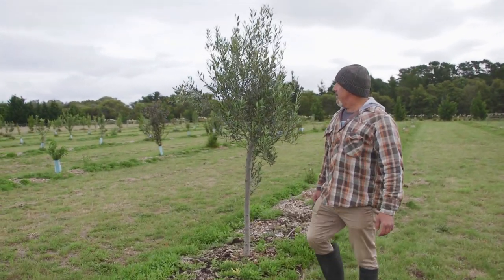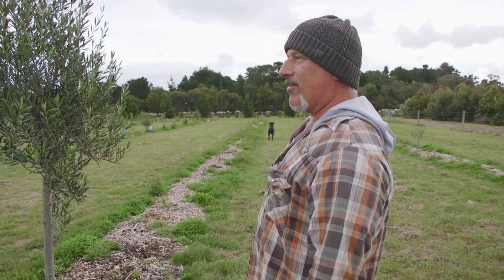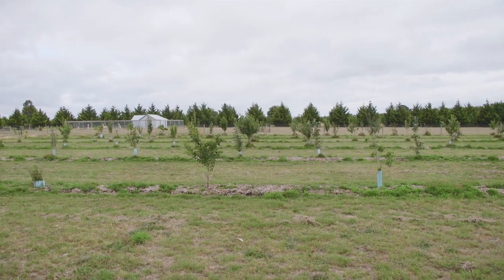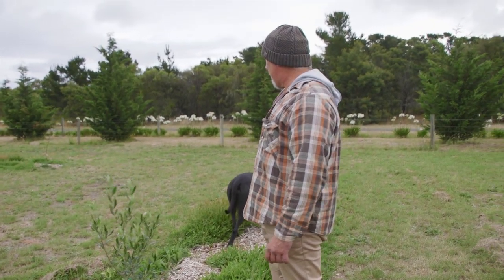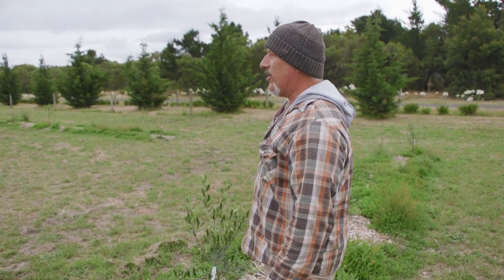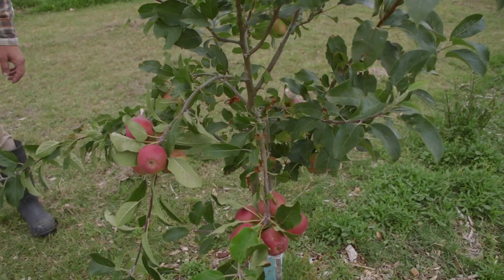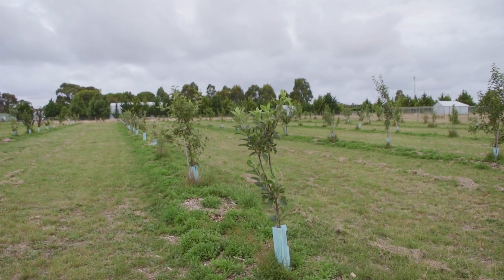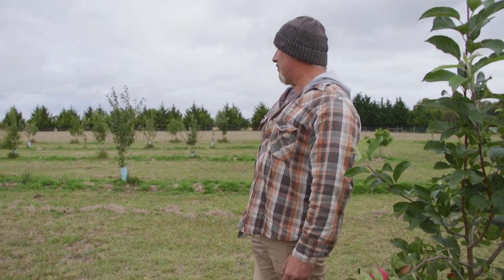Update on my orchard